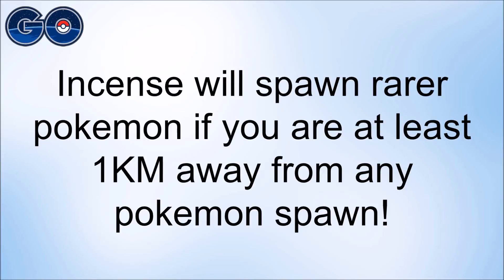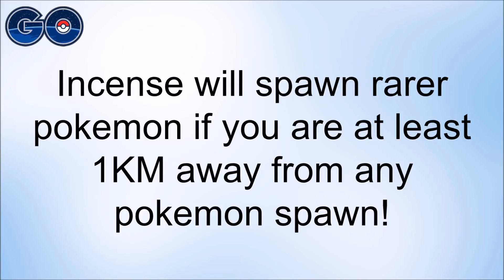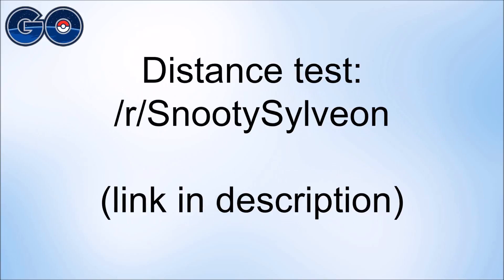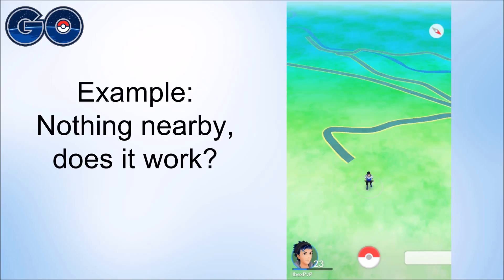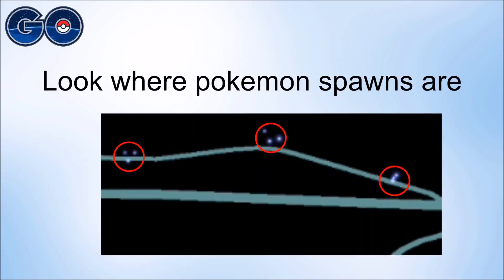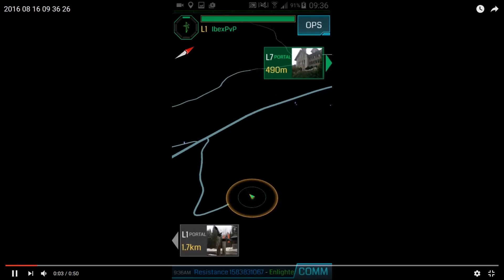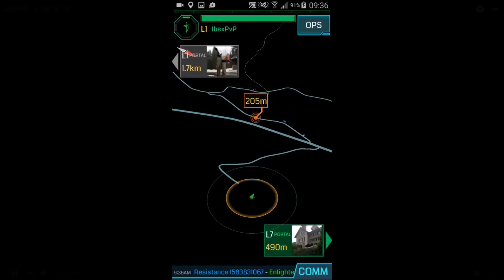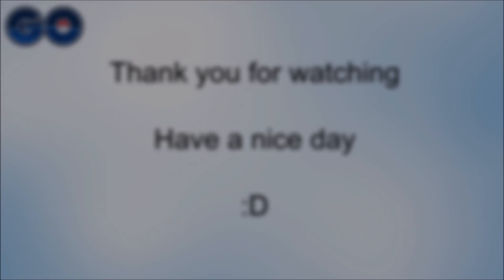Incense Theory - How to guarantee your success!